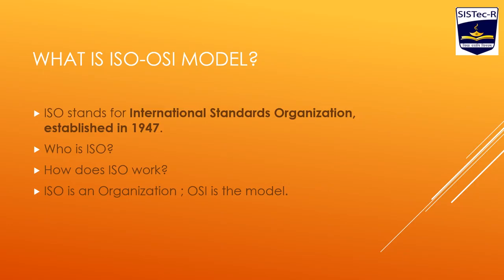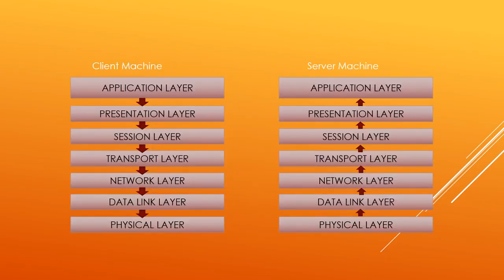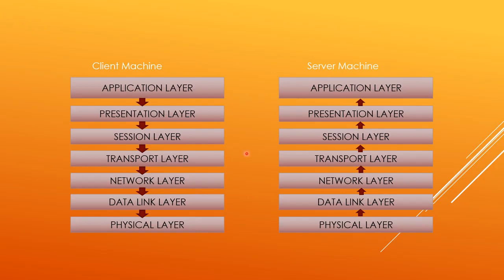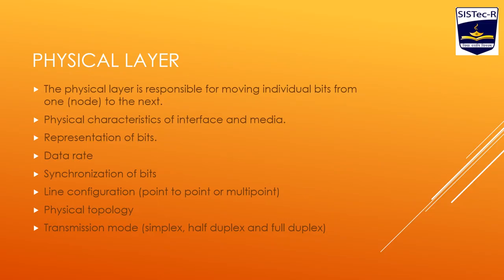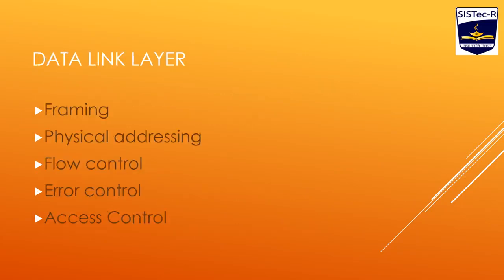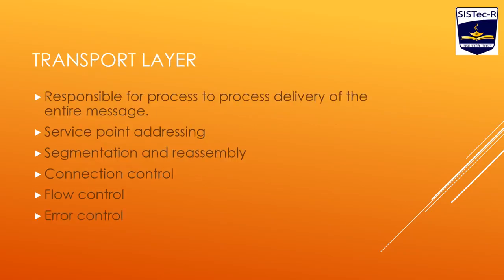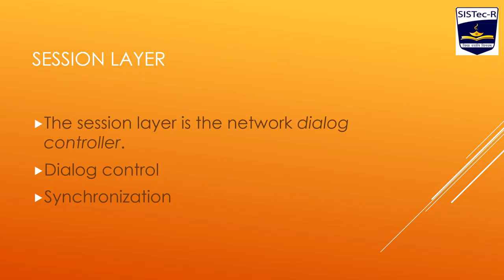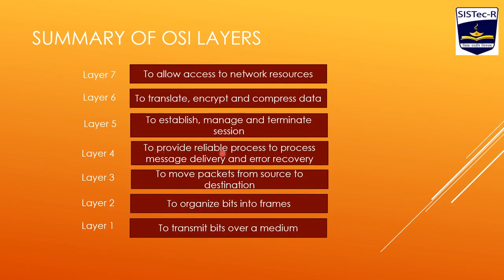ISO OSI Model | Vandana Rai | SISTec-R, Ratibad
In this video we we are going to study about OSI model, This is most important topic of computer networks.